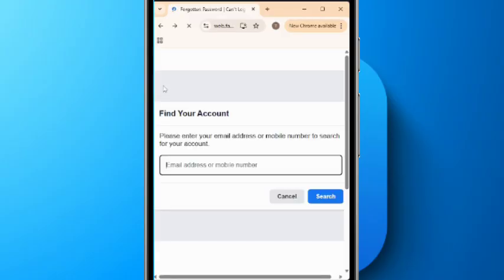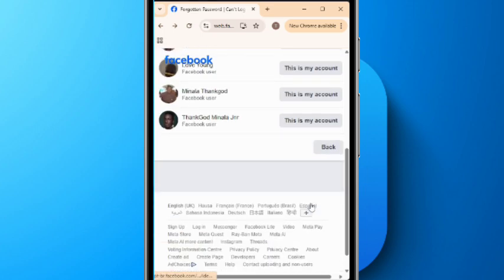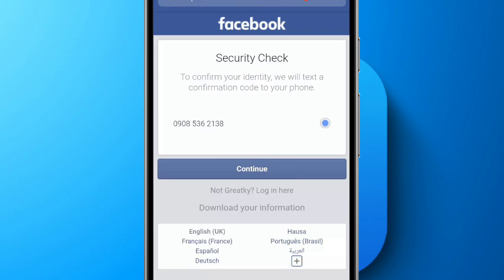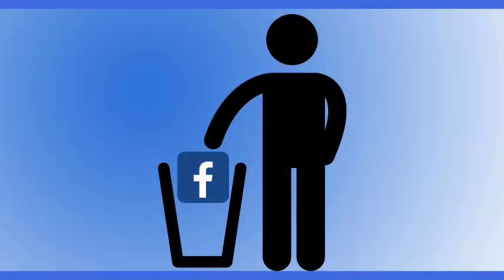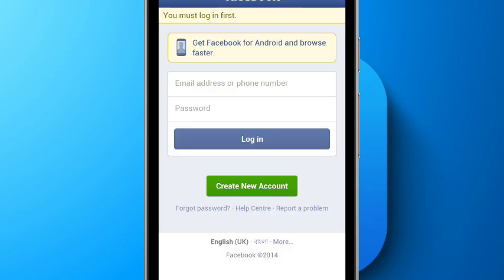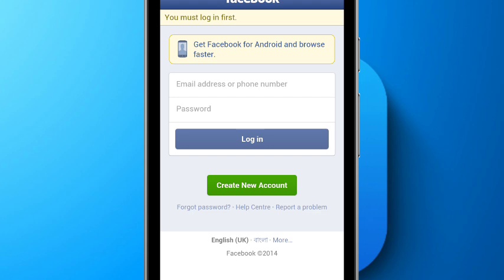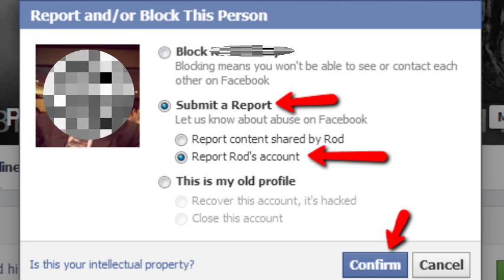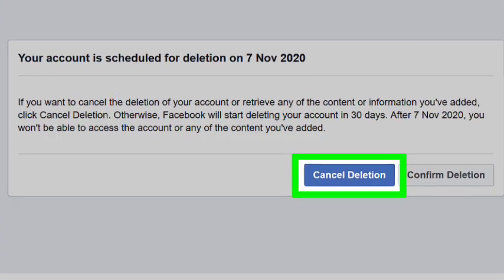How to Delete Old Facebook Account Without Password, Email, Phone Number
This video tutorial explains in detail how to delete old facebook account without password, email, phone number by utilizing the only three methods Facebook accepts for inaccessible accounts.

Our main focus is the guaranteed loophole: using the official Impersonation Form. You will learn the crucial steps of copying the profile URL and selecting "No" for account access, which forces your request to the high-priority Identity Team. This is the ultimate method to verify my zelle account ownership and ensure the profile is permanently removed, eliminating old digital footprints that you cannot log into.

This comprehensive guide also covers essential troubleshooting, including what to do if Facebook asks you to "Try another device to continue," which often stops the recovery process. By following these steps precisely, you can bypass the login barrier and finally remove that unwanted profile. Make sure to check the description for the direct link to the Impersonation Form, ensuring you know how do i verify my zelle account ownership legally.